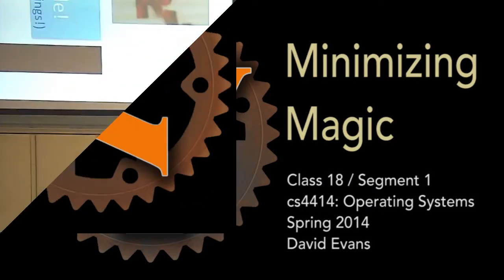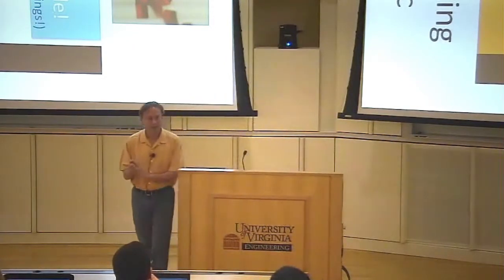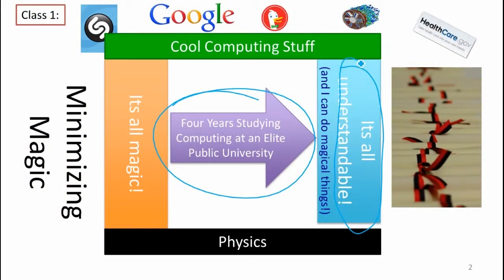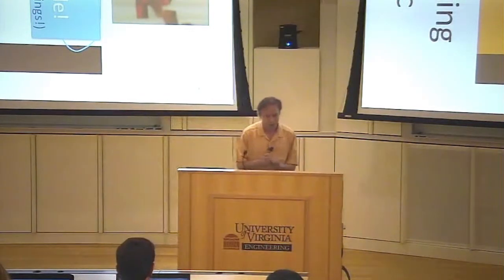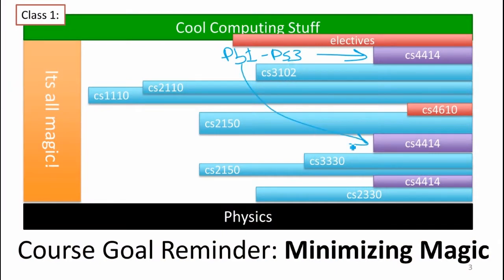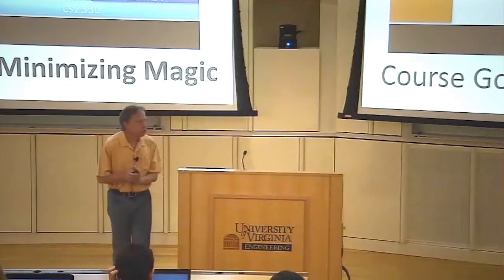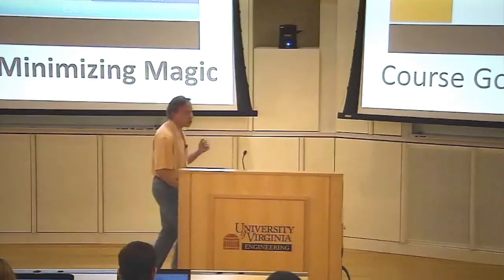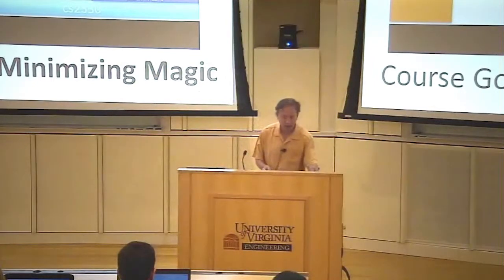Minimizing Magic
Class 18: System Calls

Segment 1: Minimizing Magic